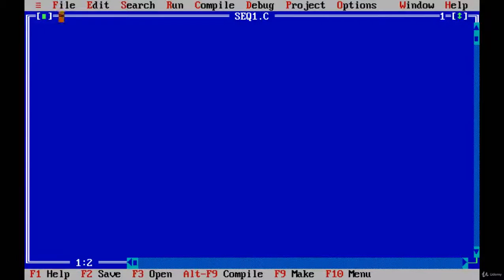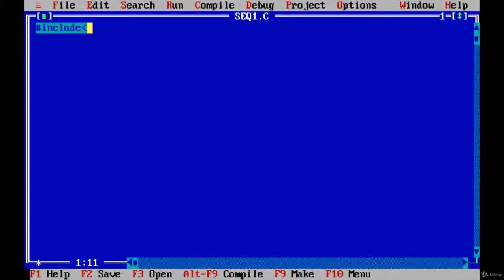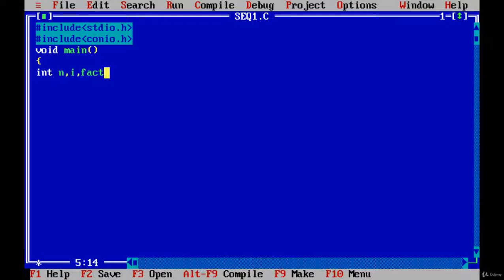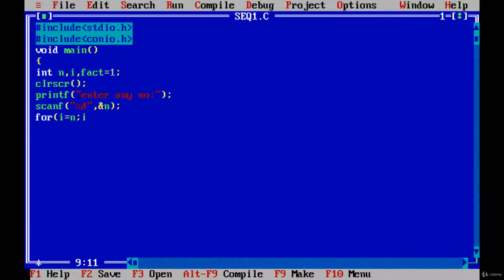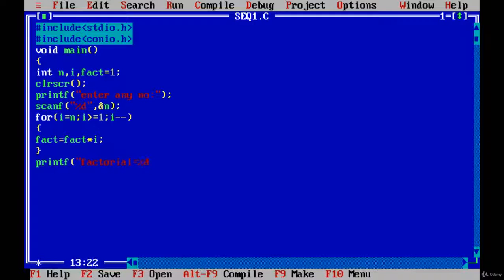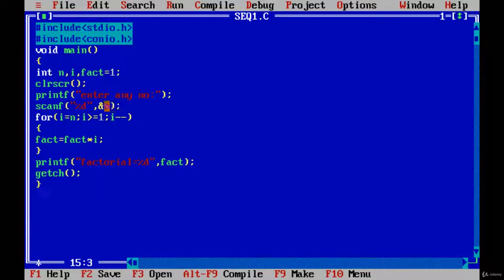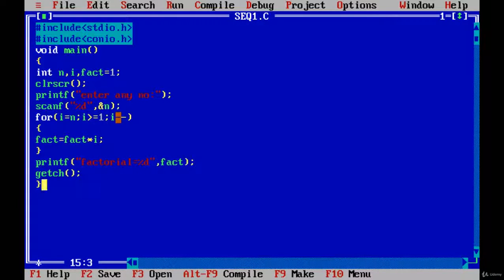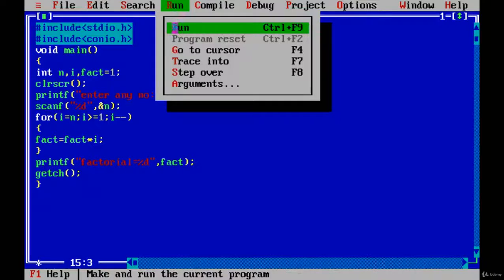Practical c programming - 16 Find factorial